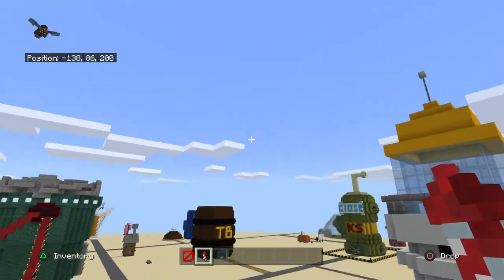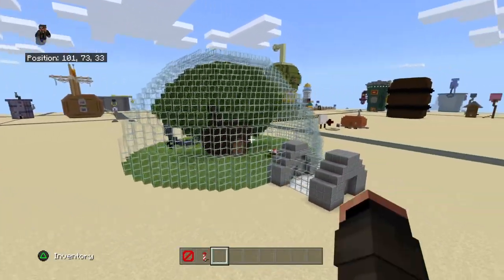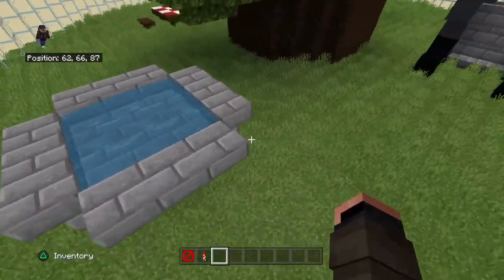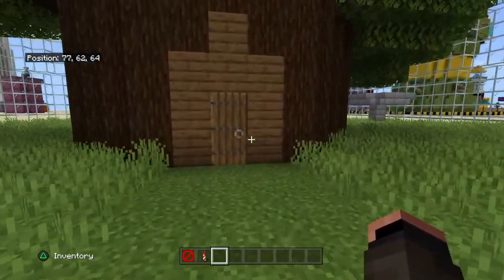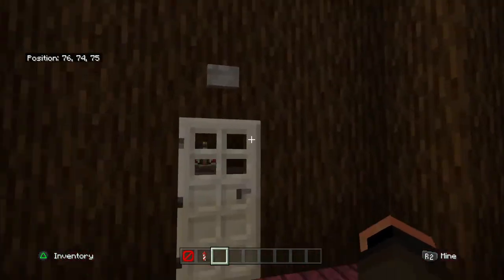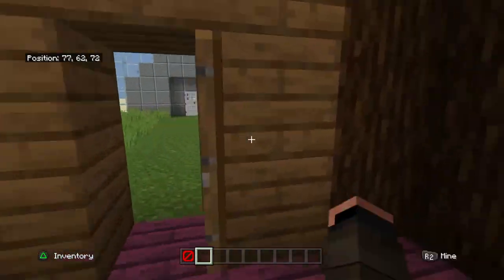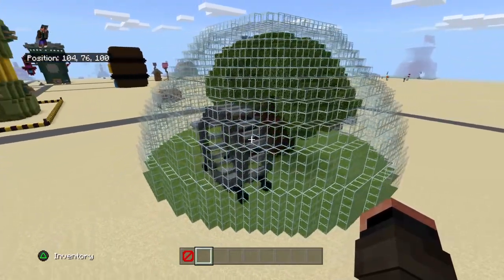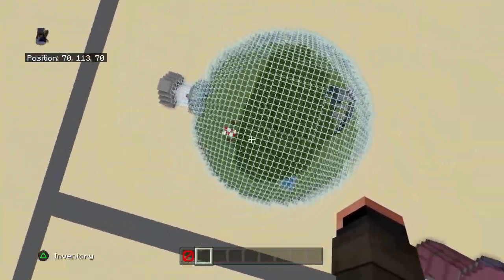Minecraft - Updated Sandy's Tree Dome